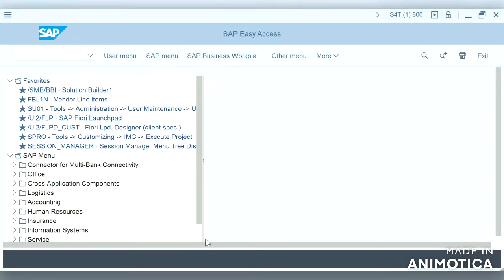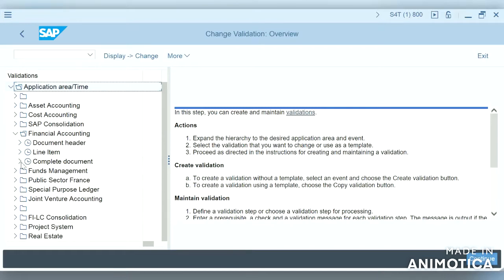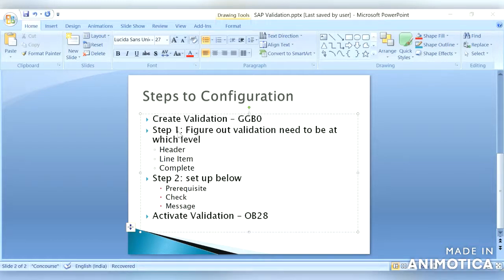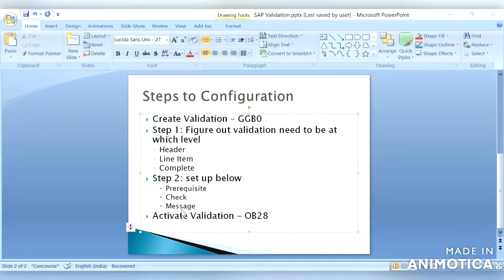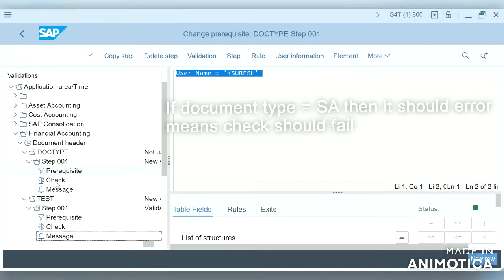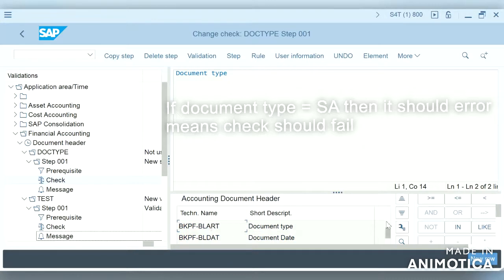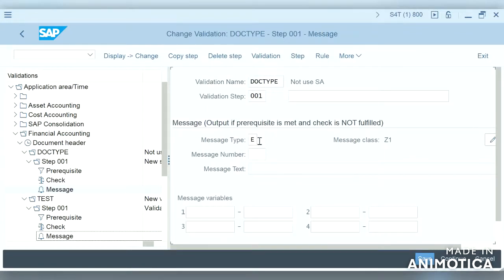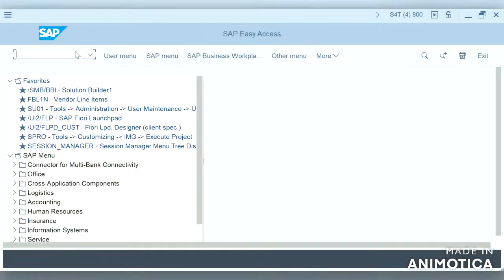SAP S/4 HANA FICO| How to configure and steps related to SAP Validation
In this video we learn how to configure simple validation with Document Header.  In SAP S/4 HANA there are no many changes just only the screen changes.

SAPS/4HANAFI
SAPS/4HANA
SAPS/4HANALedger
SAPFI Certification
SAPDocument Spiltting